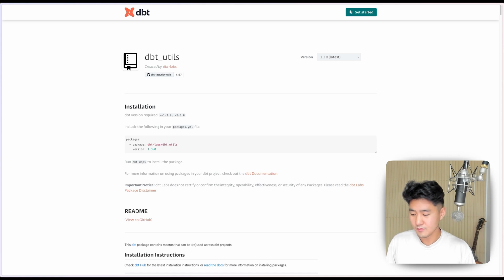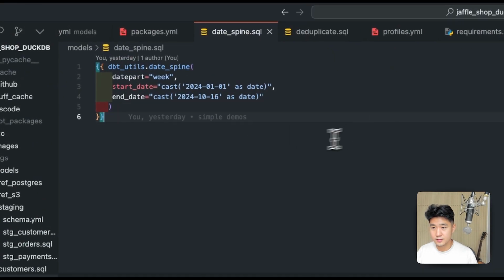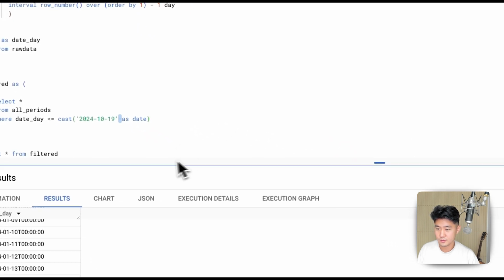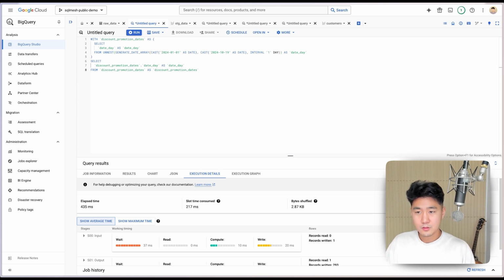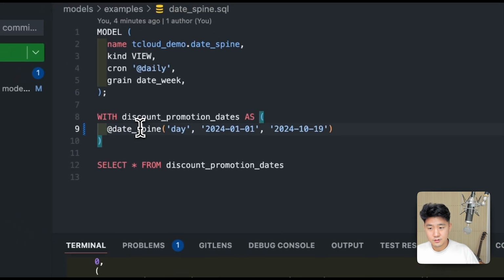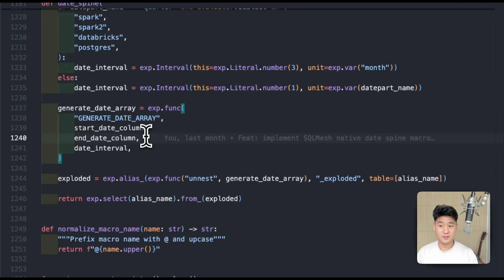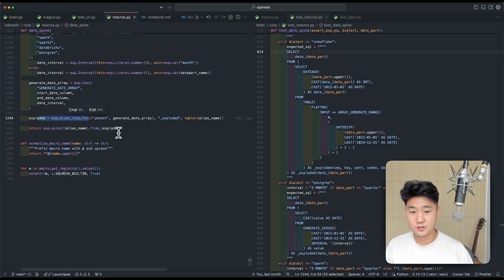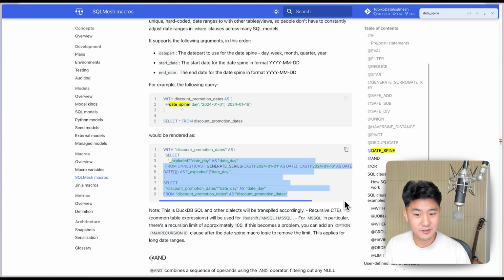How to build SQLMesh macros like dbt macros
I miss how dbt-utils made me feel, so I brought that experience to SQLMesh natively. This is both story time AND a how to tutorial.